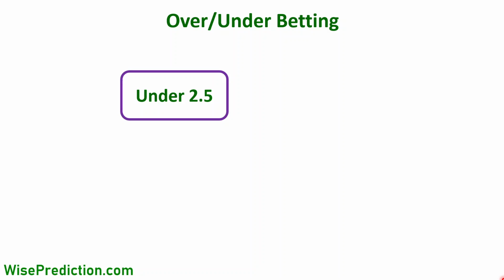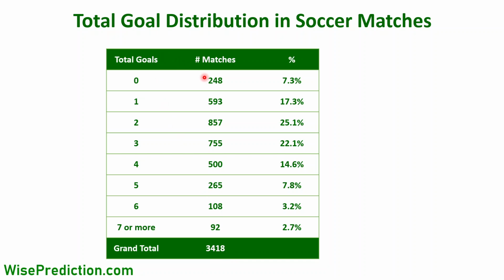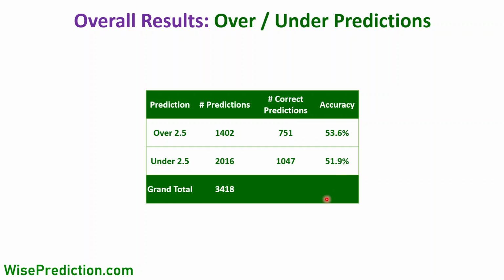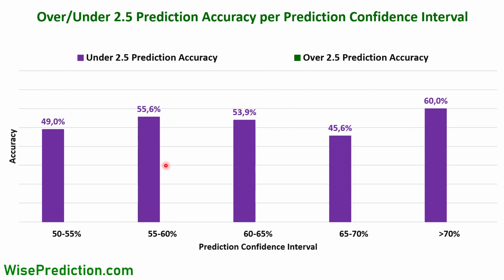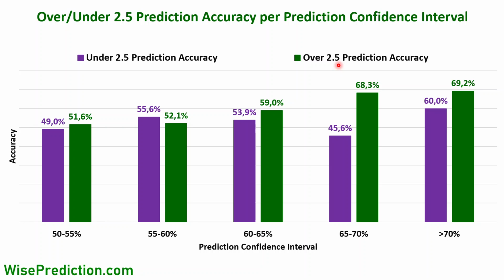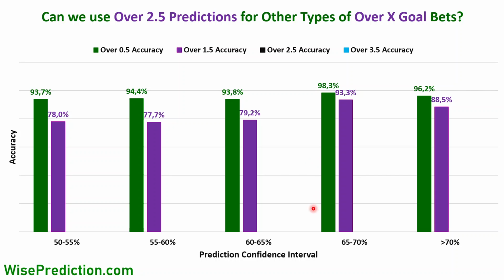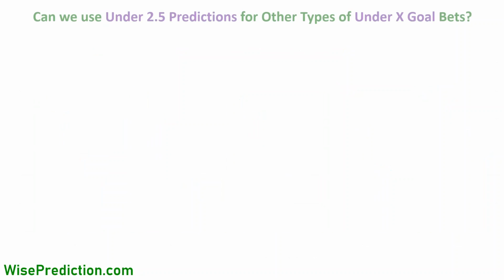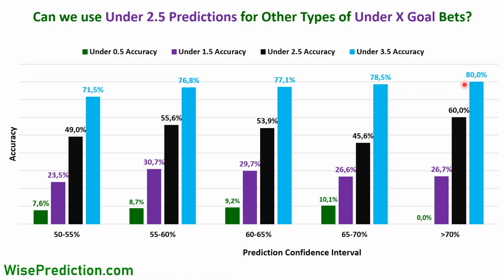How to develop over/under betting strategy in soccer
You can download our Soccer Betting Tips and Predictions mobile app from any of Google Play Store and Apple App Store.

In this episode, we analyze our soccer prediction accuracy results for our Over/Under predictions we share in our platform.

Wise Prediction shares football ( soccer ) and NBA match result predictions and betting tips by using advanced techniques of Artificial Intelligence. Beside (pretty much) daily NBA predictions when the season is on, WisePrediction.com publishes weekly predictions for 150+ matches from 20 different football leagues in 11 countries in Europe. Our models help our members to identify matches that are comparably safer to bet on and the ones that are riskier and thereby should be avoided to bet on. Making sensible betting decisions require long analysis and it is just impractical to do everything manually on 100+ matches from 20 different leagues in a consistent manner. We have automated this process at Wise Prediction and share our predictions based on the same approach which is consistent in all predictions that is done. All betting tips shared at Wise Prediction are generated based on our AI powered algorithms and there is no human interaction involved in decision making. There is no guarantee that our predictions will always hold because sports competitions are always subject to end with unexpected results. If anyone bets on sports competitions by using our predictions, s/he does it at his/her own risk.

Football leagues that we cover so far:
English Premier League
La Liga
Bundesliga
Serie A
Ligue 1
Turkish Super League
Scottish Championship
Spanish La Liga 2
Portuguese Primeira Liga
Dutch Eredivisie
Belgian Pro League
Scottish Premiership
Super League Greece
English Championship
French League 2
2. Bundesliga
Italian Serie B

Countries we cover so far:
England, Scotland, France, Germany, Spain, Italy, Portugal, Turkey, Belgium, Netherlands, Greece